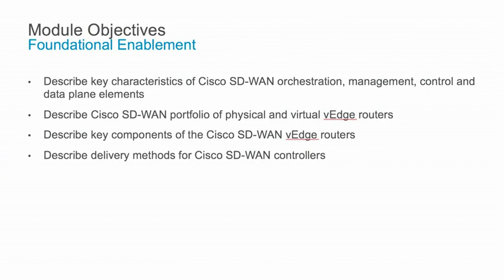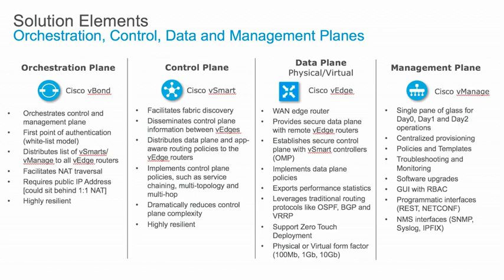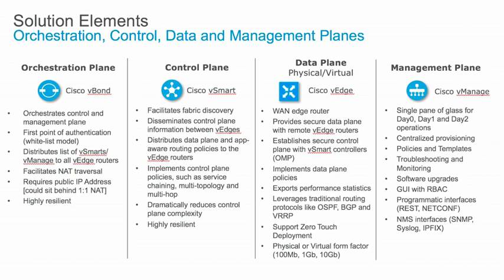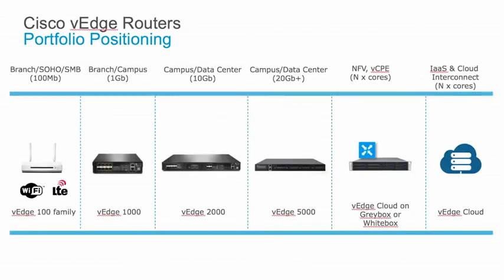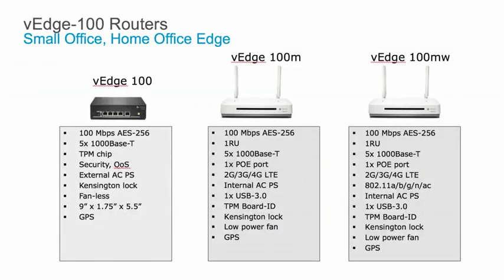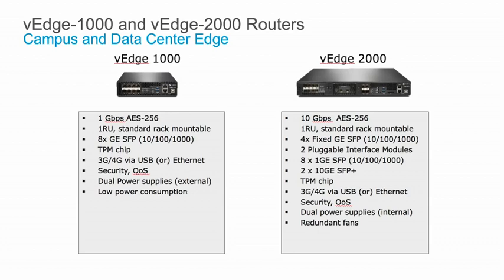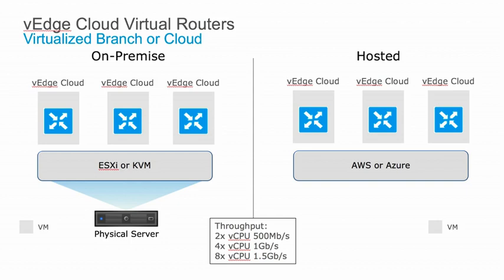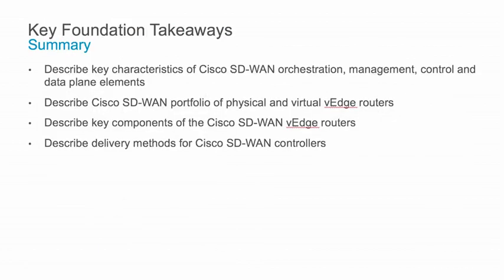Products Partner miro